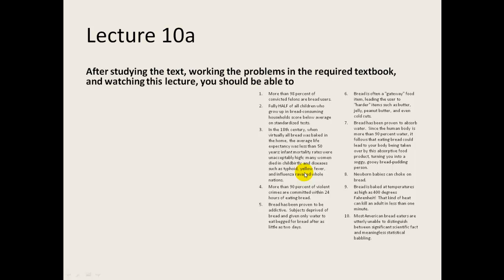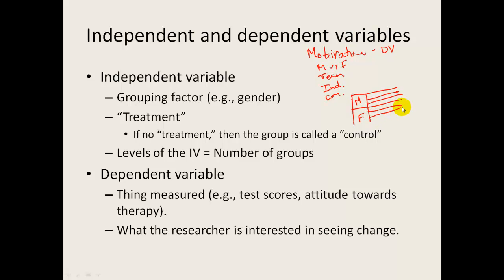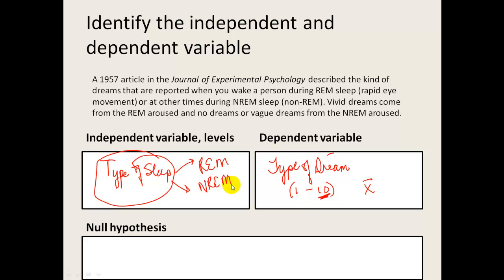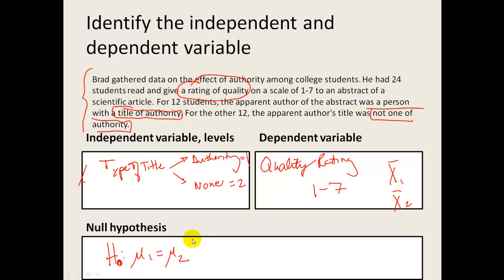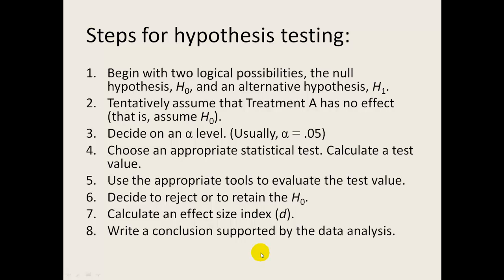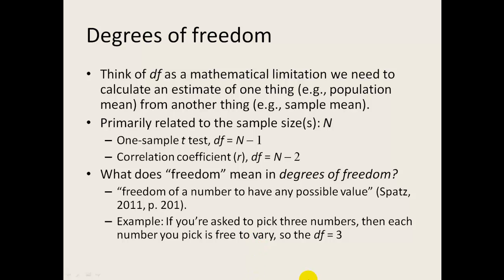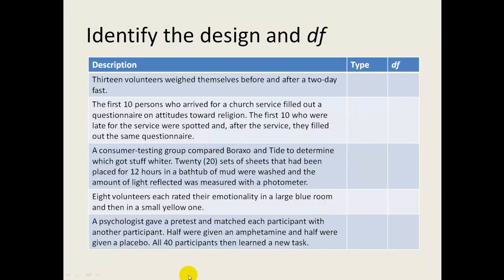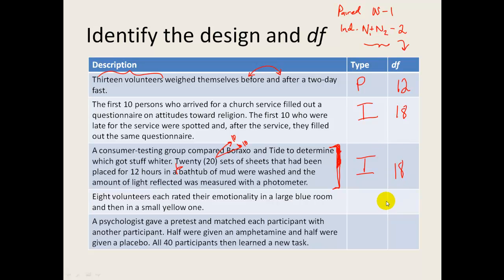RSEM5100: Lecture 10a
Lecture 10a to accompany learning objectives 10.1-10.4 in Spatz (2011) Basic Statistics.